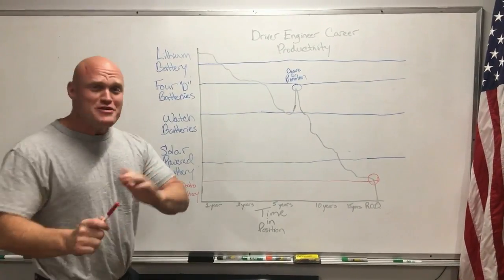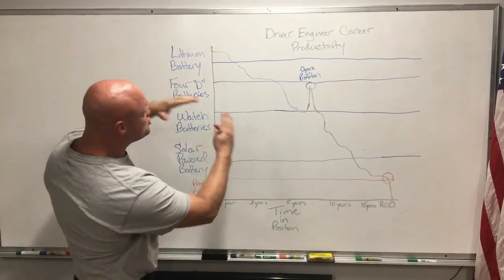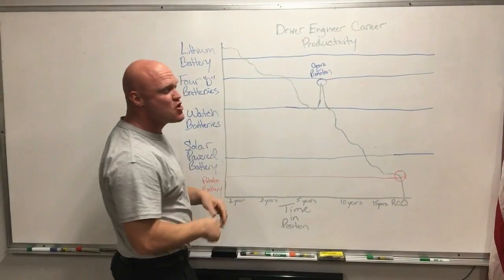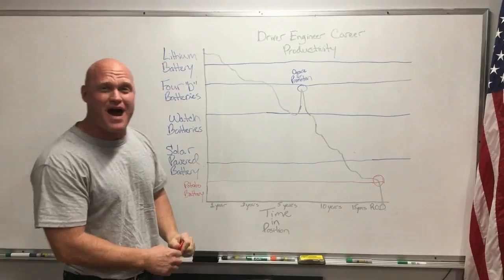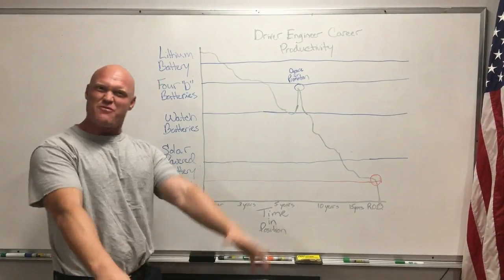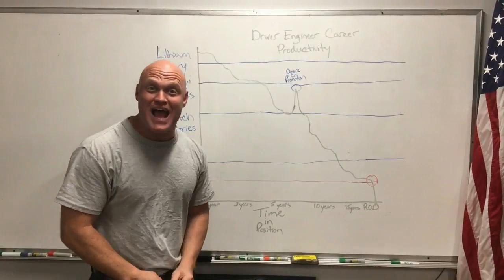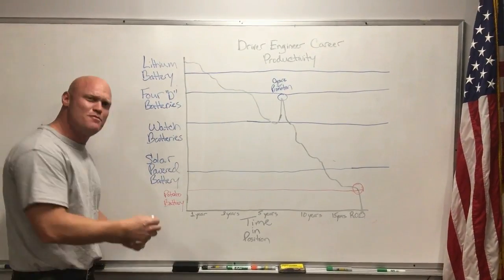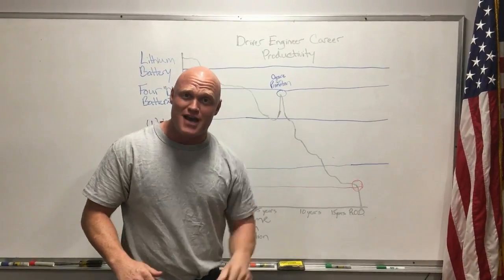DE Follow up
Where does your Driver Engineer fall in the Driver Engineer Career Productivity Chart? Tag your DE and let them know where they are at!